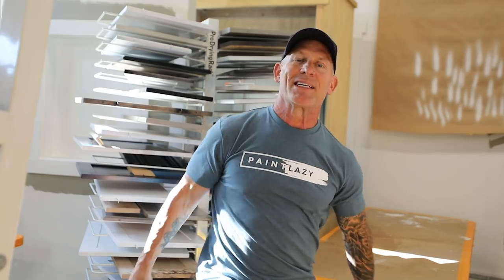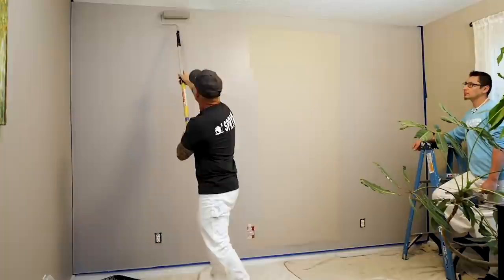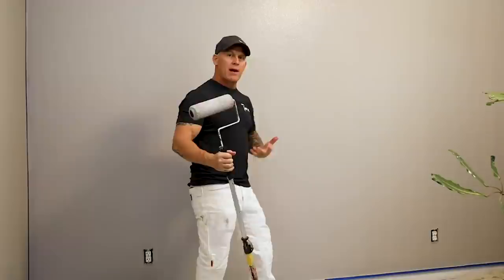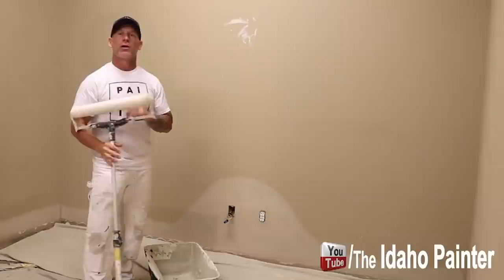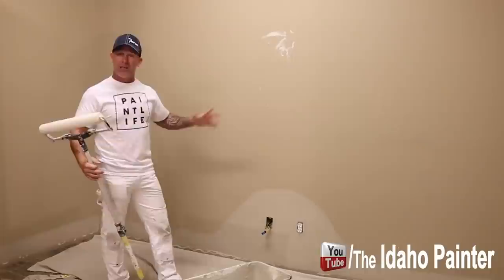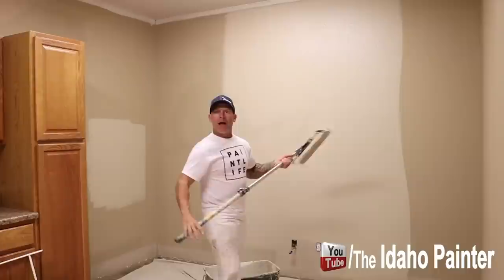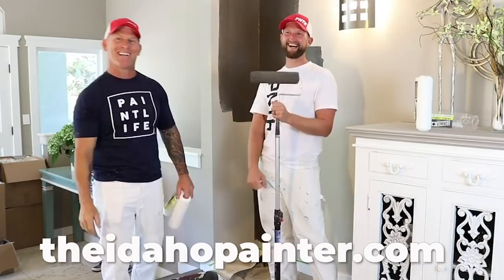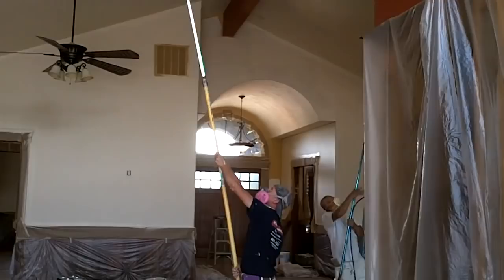Roll Walls Like A PRO!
DIY rolling walls with paint like a professional painter.  Tips from The Idaho Painter rolling walls.

2 Corinthians 1:21-22